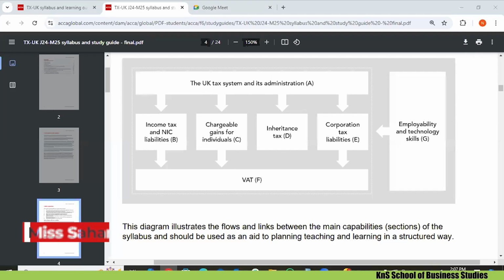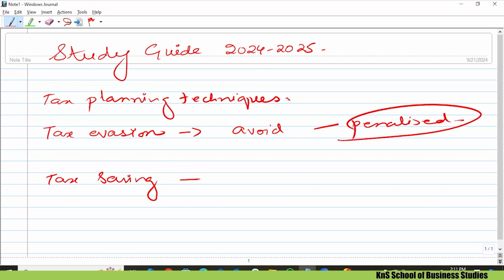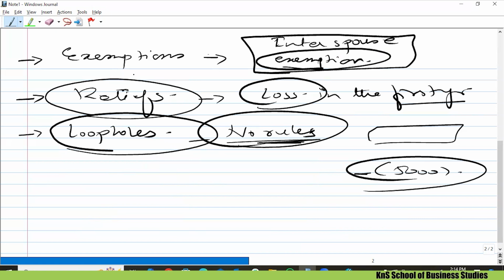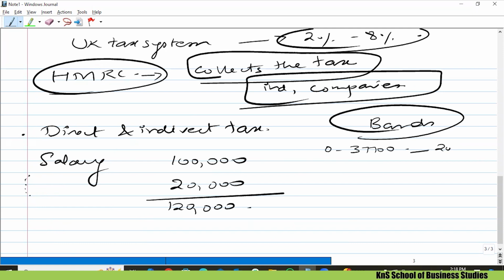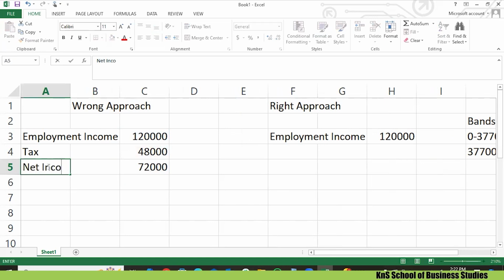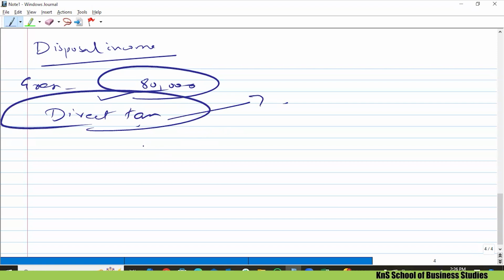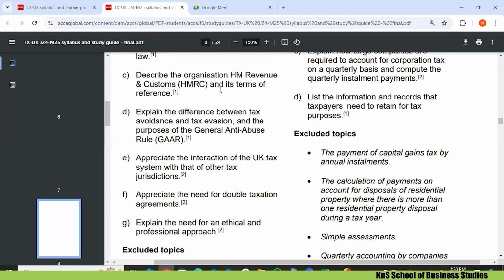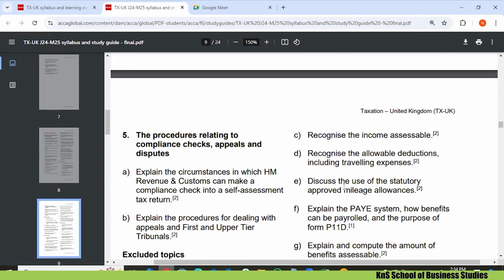KnS I F6 | TX | UK Tax System Part-3 | Miss Sahar Kunwer | December 2025 Attempt